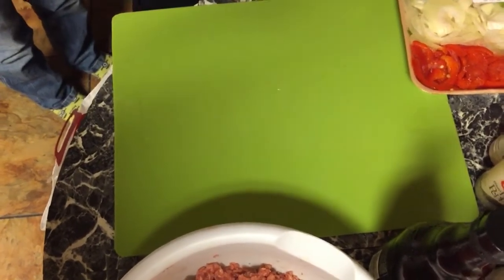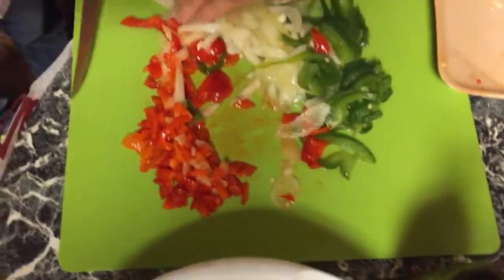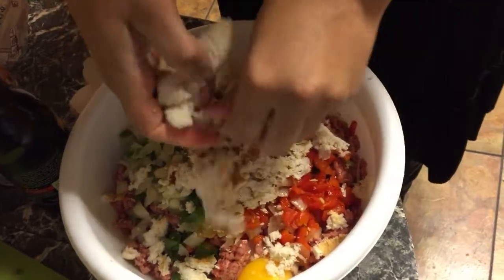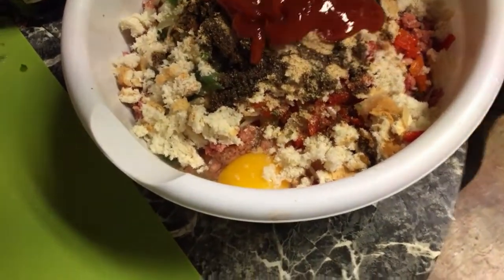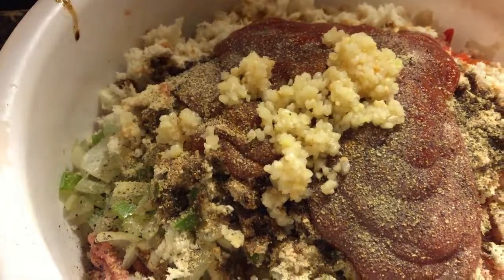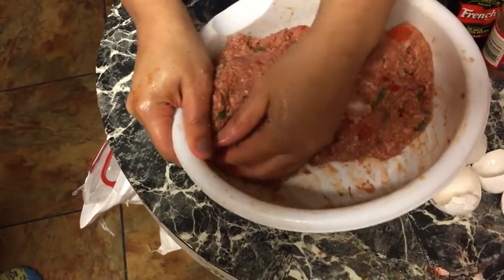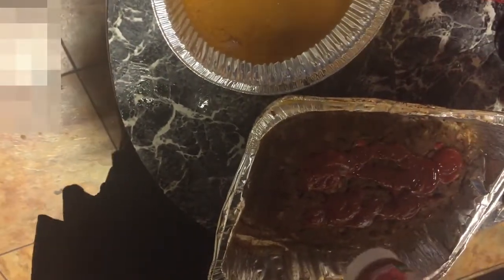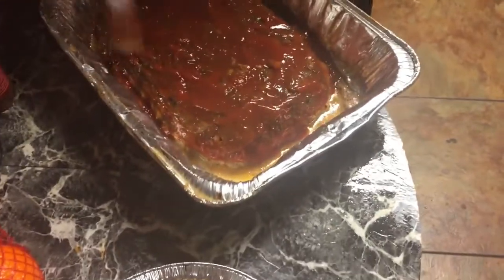LIPSMACKING GOOD MEATLOAF! | Includes mixing ASMR | COOKING WITH LALA | EPISODE 5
ME PREPARING MY TASTY MEALOAF!

INGREDIENTS:
2 1/4 LBS GROUND BEEF
ITALIAN BREAD CRUMBS
WHITE BREAD
2 EGGS
1/2 EACH OF GREEN BELL PEPPER, RED BELL PEPPER, ONION
MINCED GARLIC
PEPPER, PAPRIKA, ONION POWDER
KETCHUP
WORCESTERSHIRE SAUCE